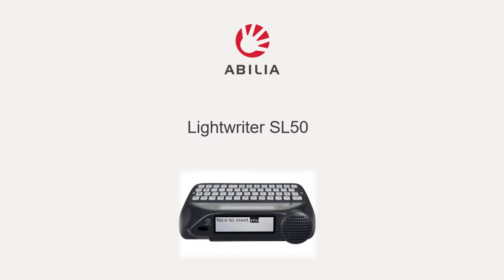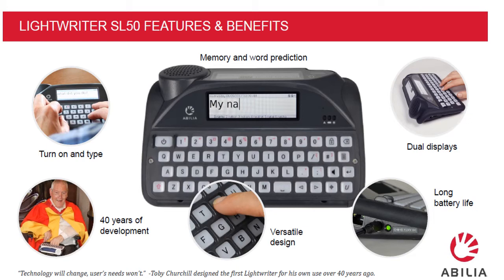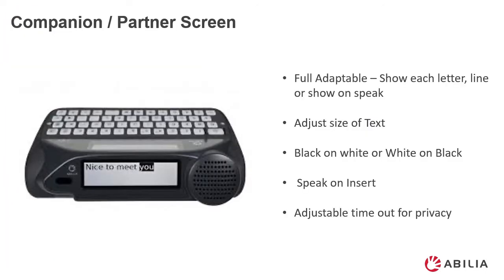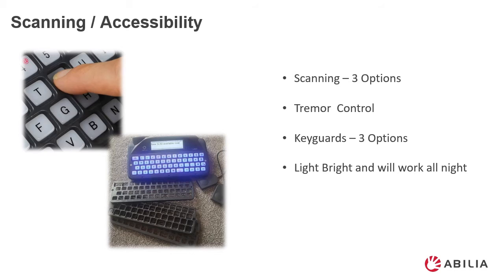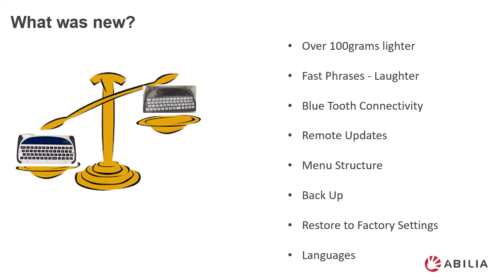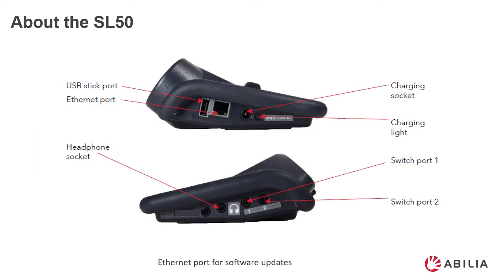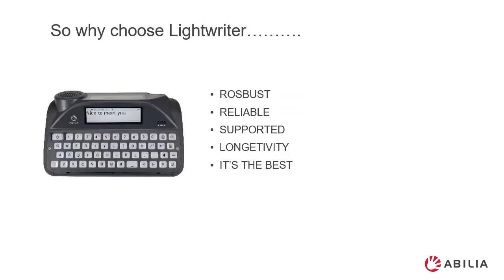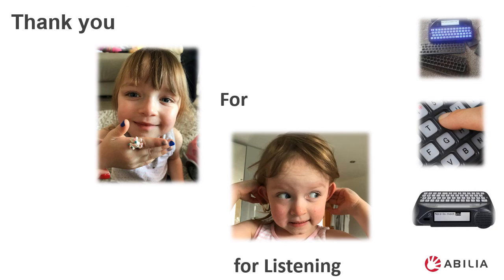SL50 presentation 2 9 2020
Find out move about our Lightwriter SL50 in this presentation of new features and benefits